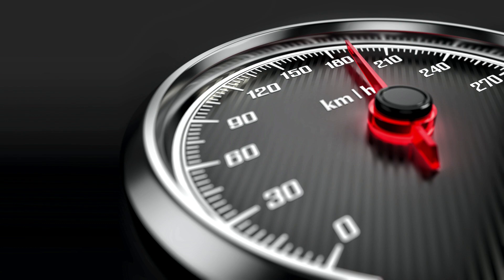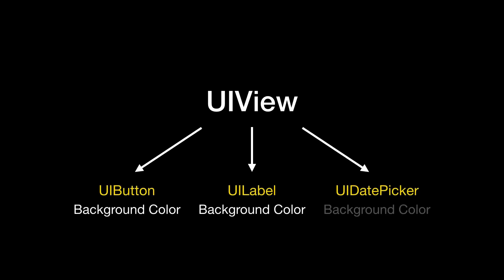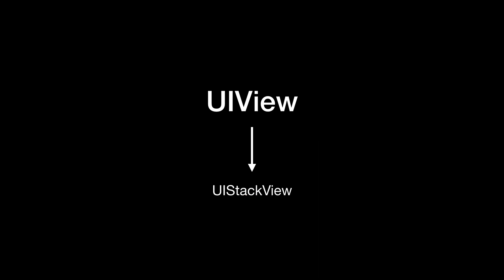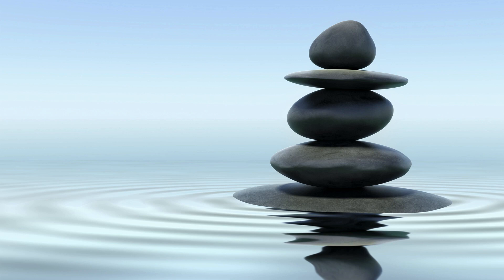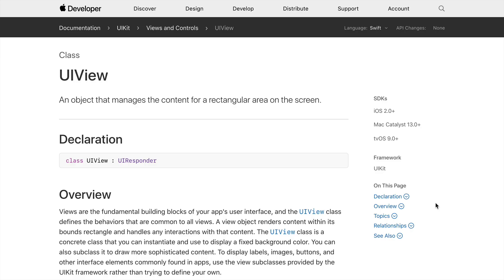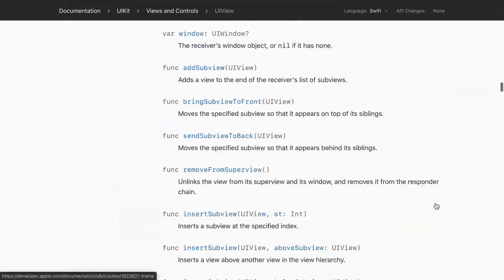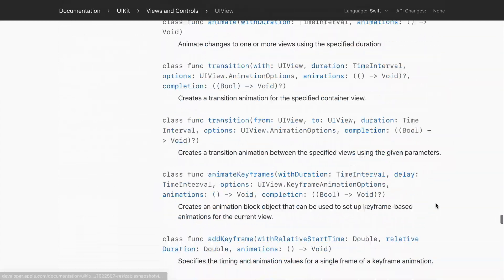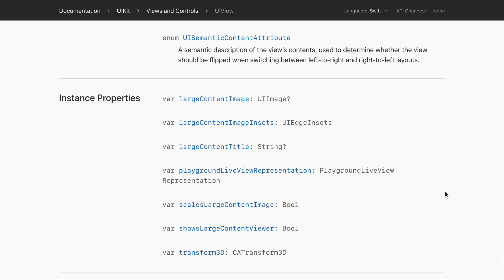(OLD) Why does SwiftUI use structs for views? – Views and Modifiers SwiftUI Tutorial 1/10